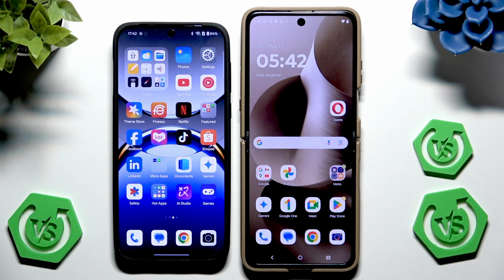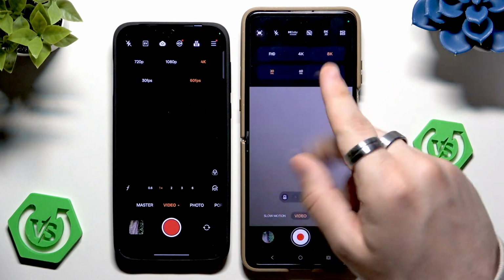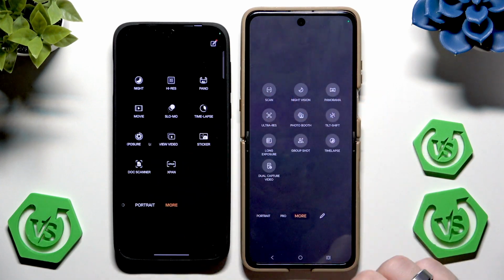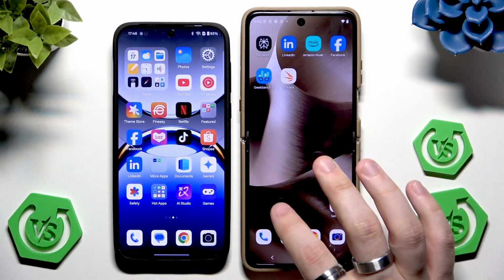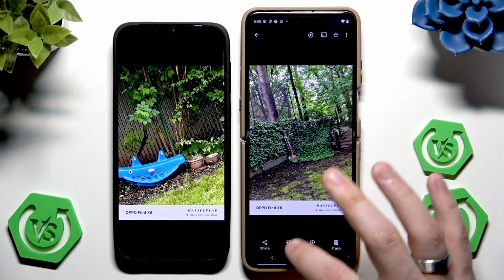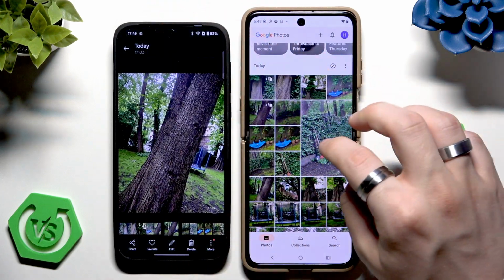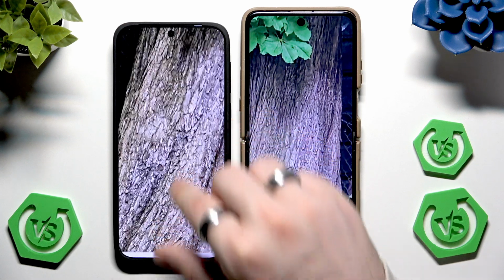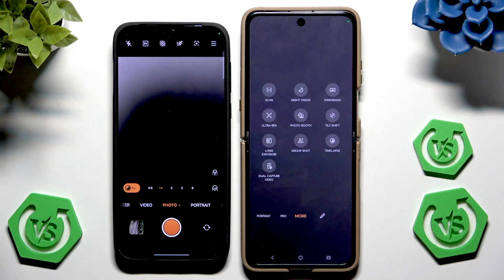OPPO Find X8 vs MOTOROLA Razr 60 Ultra – Camera Test and Comparison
Looking to compare the camera performance of the OPPO Find X8 and the MOTOROLA Razr 60 Ultra? In this video, we test and compare the camera features, zoom capabilities, video recording options, and photo quality of both smartphones. See how the OPPO Find X8 stacks up against the MOTOROLA Razr 60 Ultra in real-world scenarios, including zoom levels, 4K and 8K video, slow motion, high-resolution photos, and color accuracy. If you want to know which phone takes better photos and videos, or which camera offers more features, this detailed comparison will help you decide. Both the OPPO Find X8 and MOTOROLA Razr 60 Ultra are put to the test so you can see the differences in image quality, sharpness, and color reproduction.

How to compare camera quality between OPPO Find X8 and MOTOROLA Razr 60 Ultra?
How to use zoom and high-resolution modes on OPPO Find X8 and MOTOROLA Razr 60 Ultra?
Which phone has better video recording features: OPPO Find X8 or MOTOROLA Razr 60 Ultra?

0:00 Introduction and devices overview
0:11 Camera features and zoom comparison
0:40 Video recording options (4K, 8K, slow motion)
1:14 Camera modes and special features
2:28 High-resolution photo test
2:47 Real photo samples and quality comparison
4:02 Color accuracy and detail analysis
6:14 Ultra resolution and zoomed photo test
8:28 Final thoughts and conclusion